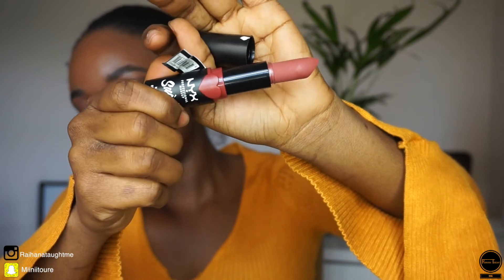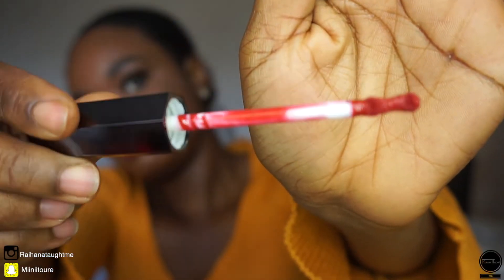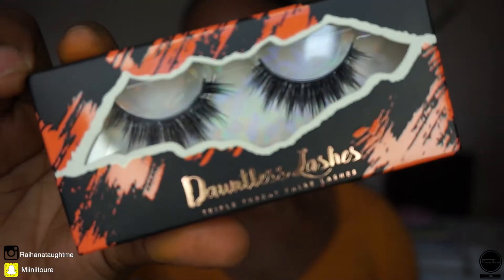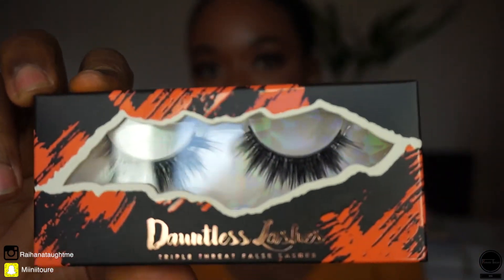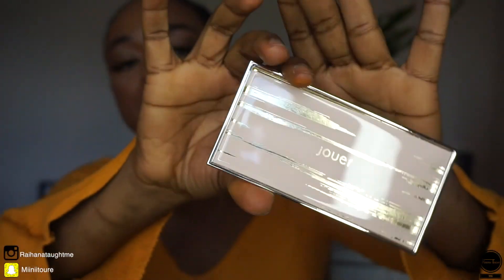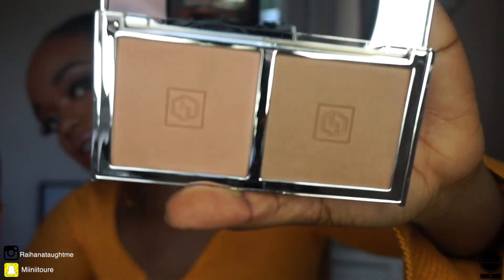MINI BEAUTY HAUL | LAURA MERCIER, JOUER, NYX NEW GOODIES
♡♡♡♡OPEN ME!♡♡♡♡

miiniitoure

WHAT I BROUGHT!

♡ TECH INFORMATION ♡

Cameras:
E0S
1300dD